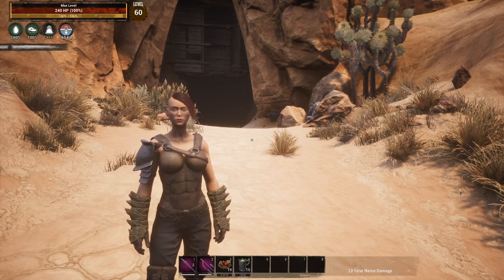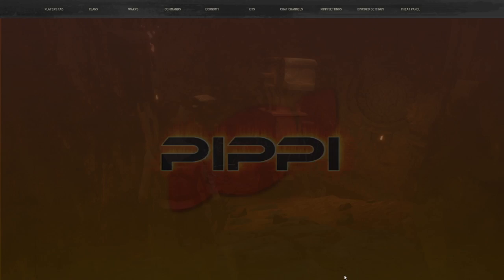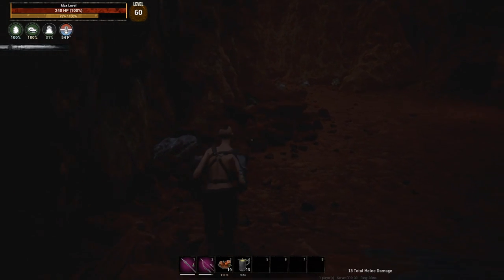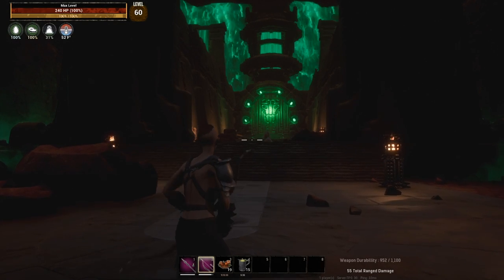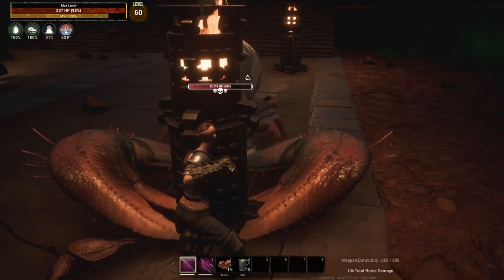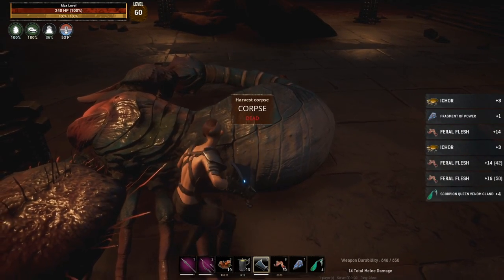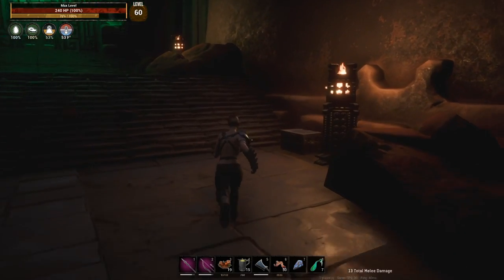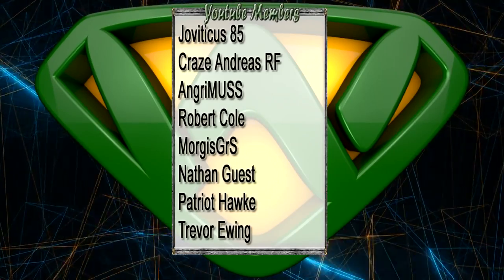Easy to Kill Scorpion Queen and King | Conan Exiles 2020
In this video I will show you how to easily kill the Queen and King Scorpion in the silver mine.